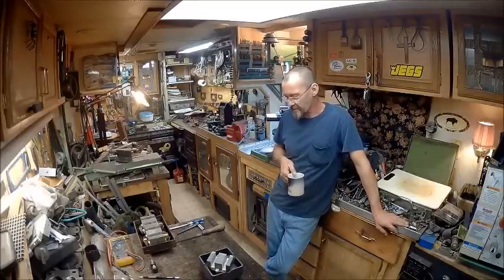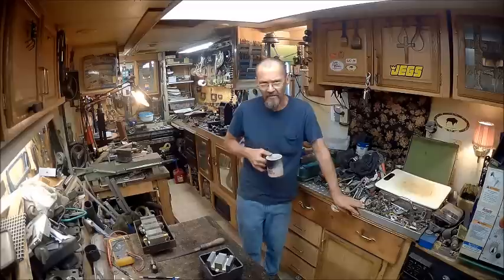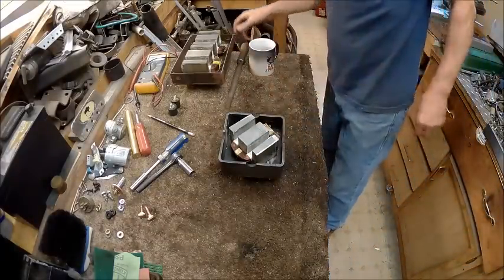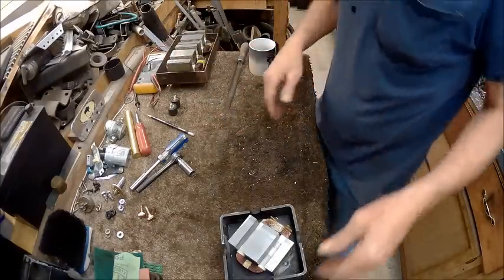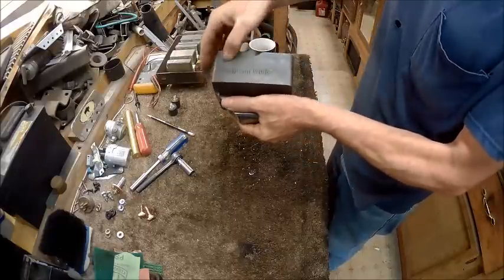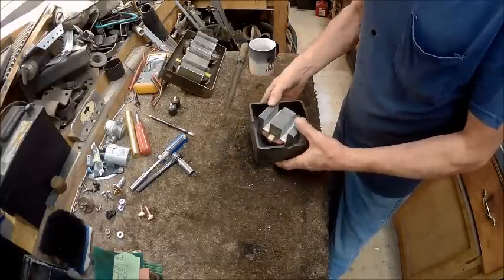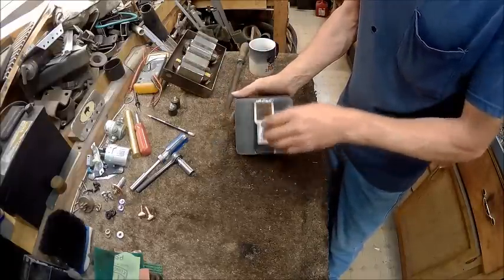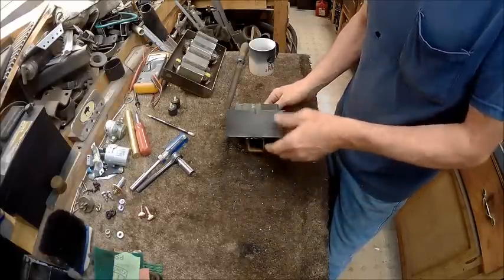diy magnetic chuck part 3 the switch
just another diy magnetic chuck built to use a foot peddle switch built by bison workshop.